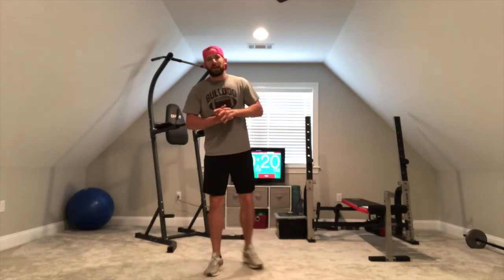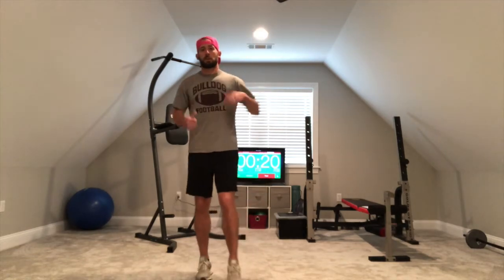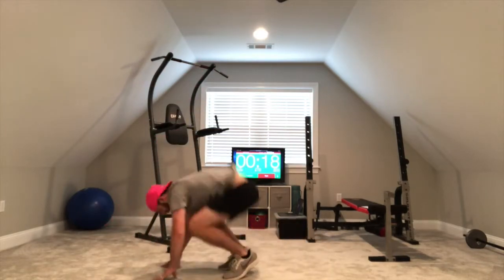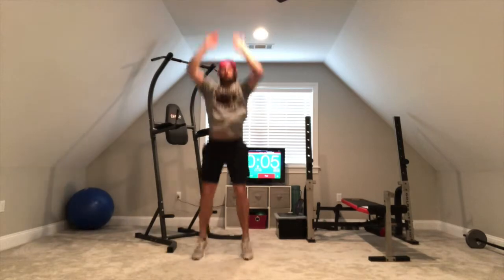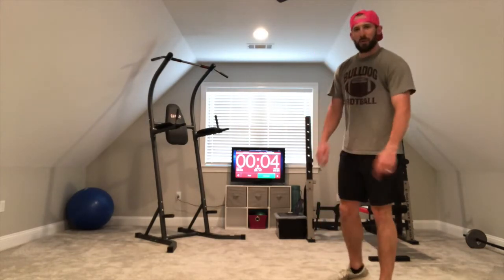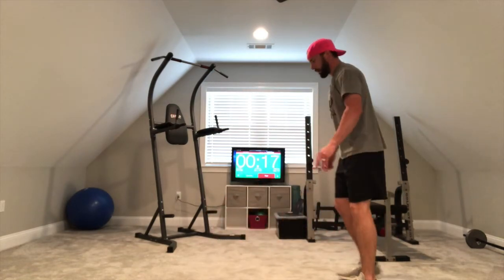PE at Home 5/1/2020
NAES PE at Home